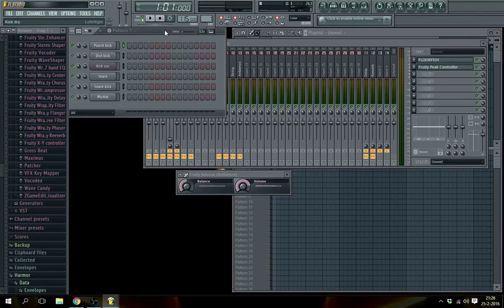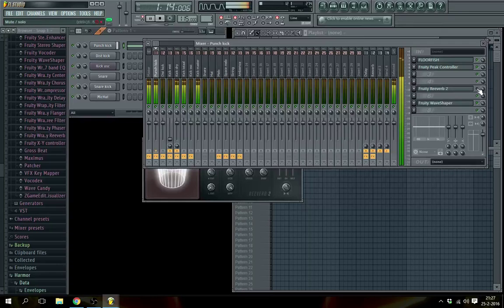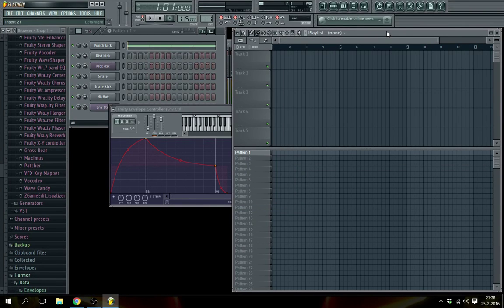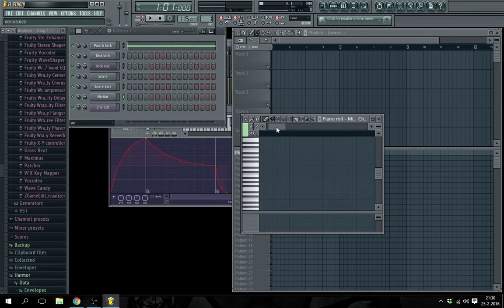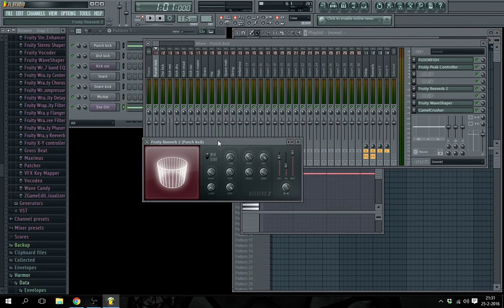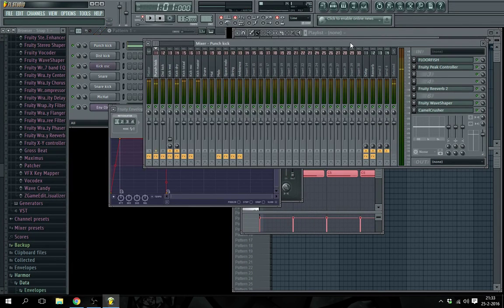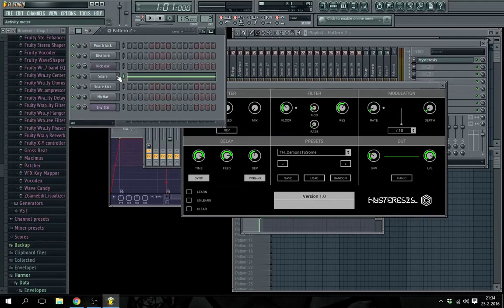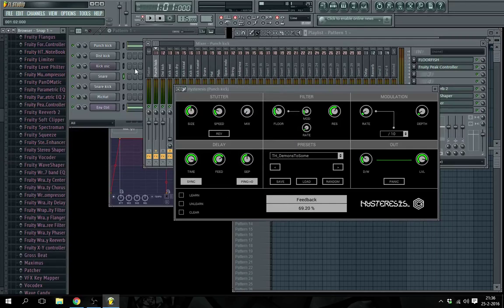Taming distorted reeverb kicks experiment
I had a problem: I want to put distortion on the reeverb of my kick, because that sounds cool. However, the tail of the reeverb messes up my following kickdrums. How do we solve this, dear doctor Natrion?